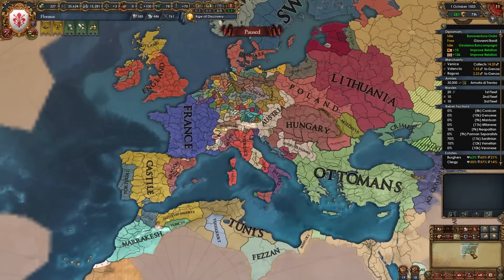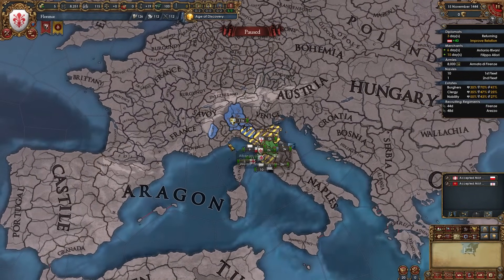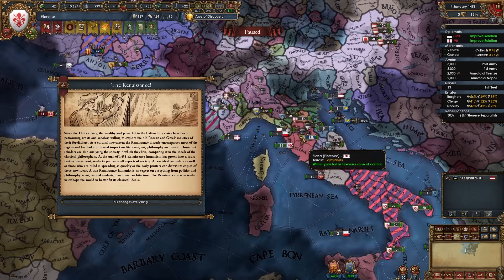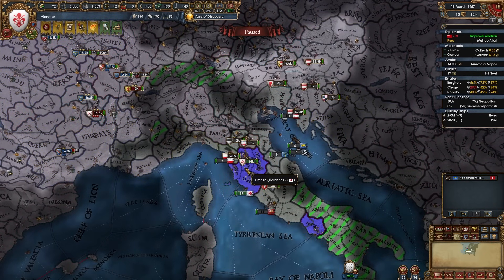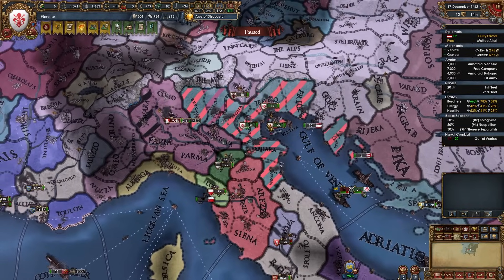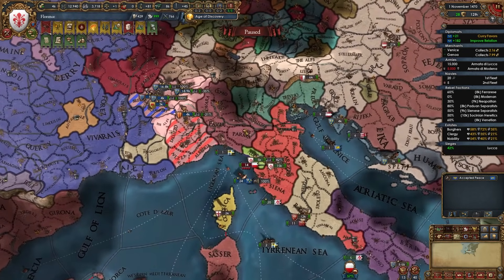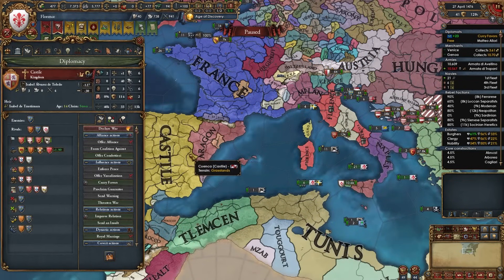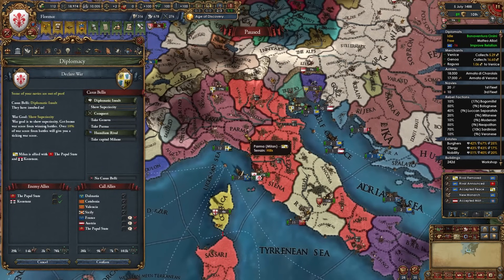EU4 1.36 Florence Guide - The ULTIMATE Guide For PLAYING TALL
In this video titled EU4 1.36 Florence Guide - The ULTIMATE Guide For PLAYING TALL I make an EU4 Guide for Florence for Europa Universalis 4 1.36 King of Kings. With EU4 1.36 King of Kings releasing the meta and the starting moves for many nations on the map has changed, so of course new and up to date guides are needed. This EU4 Florence starting moves guide or EU4 Florence starting moves tutorial will ensure that you get a great start for yourself playing as the nation of Florence . This guide covers the opening moves, diplomacy, estates, alliances, subjects, missions, national ideas, and more! Florence is one of the best nations for blobbing, having a massive army that is also extremely powerful, being extremely rich, dominating trade and more! After watching this EU4 Florence guide you will ensure a great start for yourself, and you will have an easy and fun campaign.